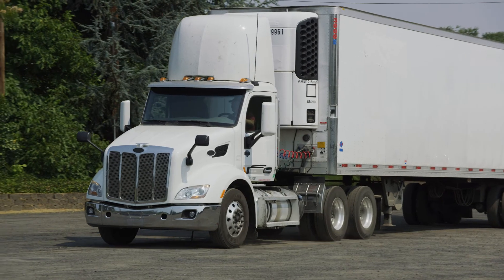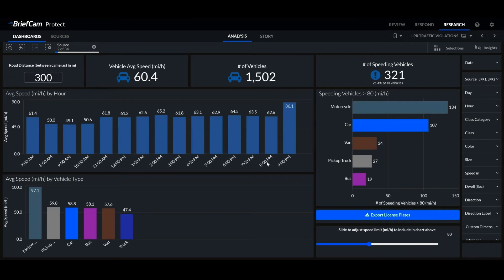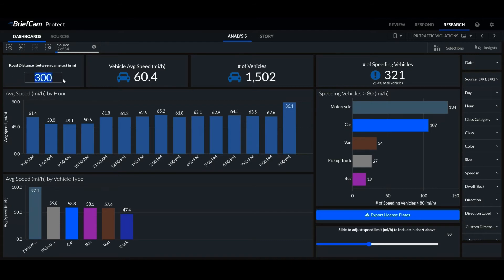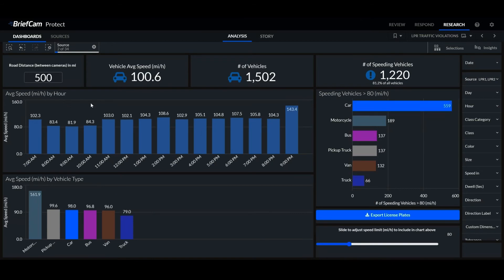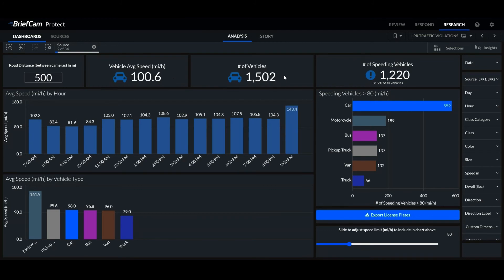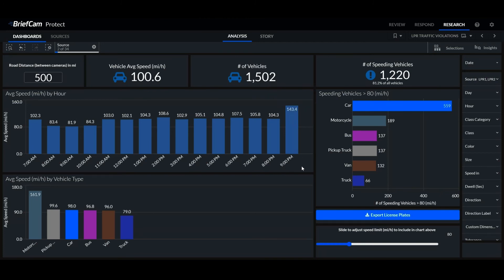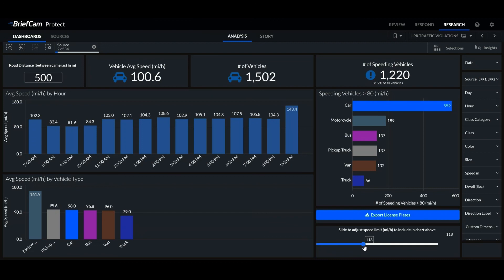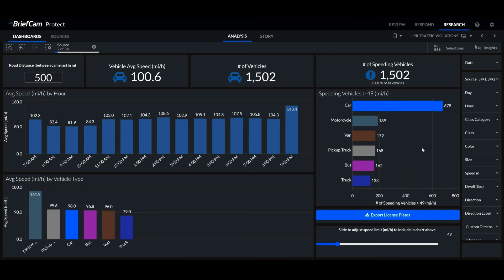Calculating Average Speeds with BriefCam's License Plate Recognition (LPR)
This video explains how to calculate average speeds with BriefCam's license plate recognition (LPR). LPR technology extracts a vehicle’s license plate number from a surveillance video and transforms it into a textual, searchable string. This allows the identification of vehicles of interest for use across all BriefCam modules: REVIEW, RESPOND and RESEARCH.

In the RESEARCH module, users can measure vehicle speeds by correlating distances between cameras with license plate identification, and visualizing speeding and traffic patterns in dashboards and reports, as demonstrated in this video.